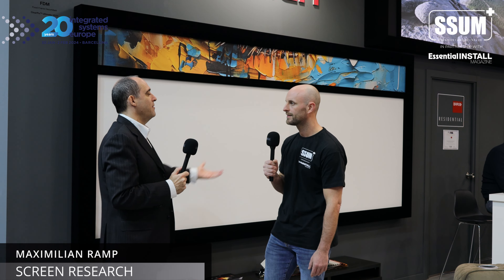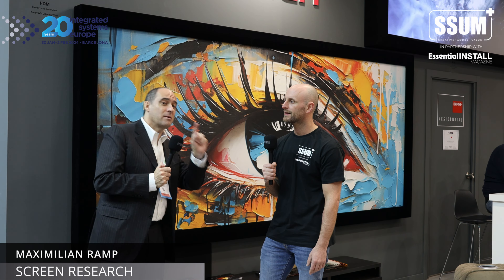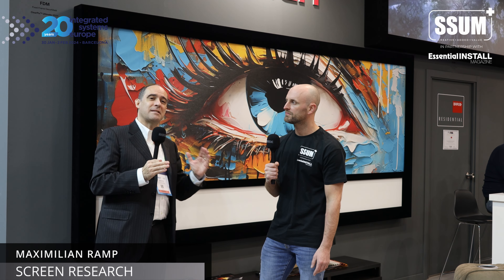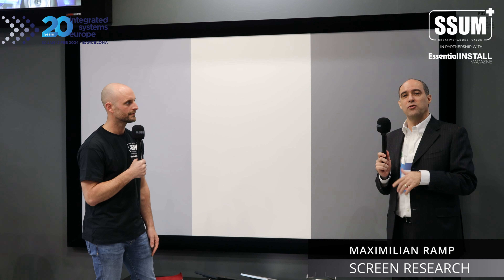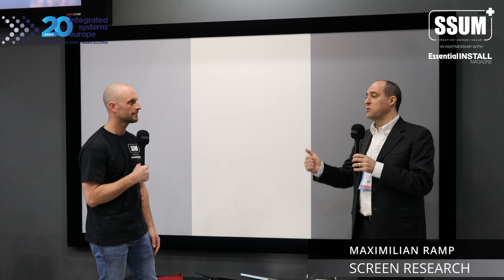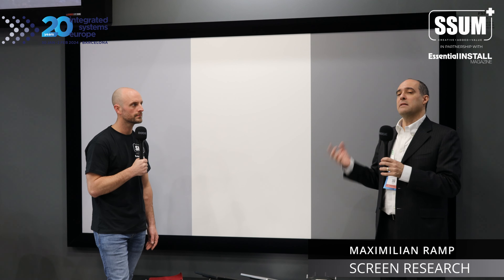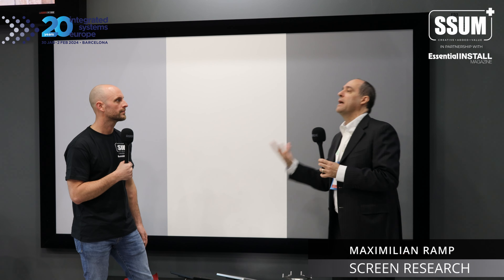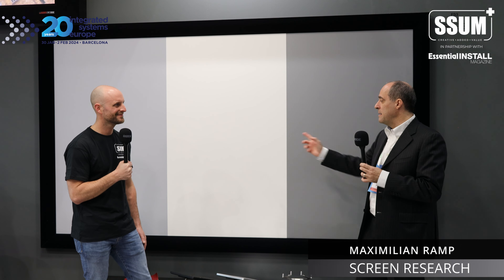ISE 2024 STAND TOURS - SCREEN RESEARCH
Creating content for integrators, by integrators!

Join us for Day Three at ISE2024 in Barcelona, and our first stand tour of the day, with Maximilian Ramp, International Sales Manager, of Screen Research.

Stand Highlights

✅ FDM DecorMask Screen with Printed Artwork
✅ FDM DecorMask uses ClearPix fabric for acoustic transparency, so you can still listen to music with your artwork on show and the projection surface hidden.
✅ FDM DecorMask production times are 3 weeks
✅ 3 New 'MicroPerf' fabric colours are now available. White, Light Grey and 'ALR FusionPix Sonic' Dark Grey

Thank you to Maximilian for taking us through the Screen Research stand and discussing their new products.

Make sure to drop them a follow on their socials here to keep fully updated on their latest news:

Interested in finding out more about Screen Research and their products? Contact the UK distributor for Screen Research, Pulse Cinemas, and have a chat with their team.

Catch all the action and insights for ISE2024, edited and posted on the SAME DAY across our platforms:

✅ Community of over 5k Smart Home Professionals with over 1M interactions every year